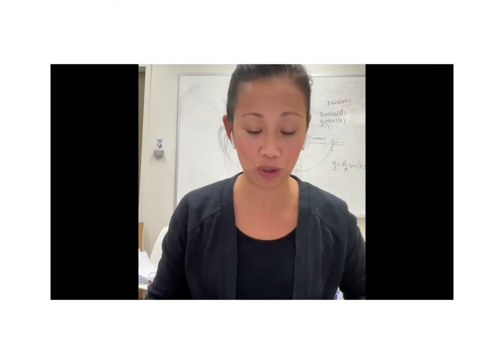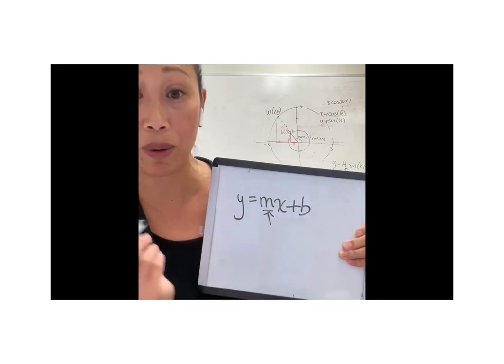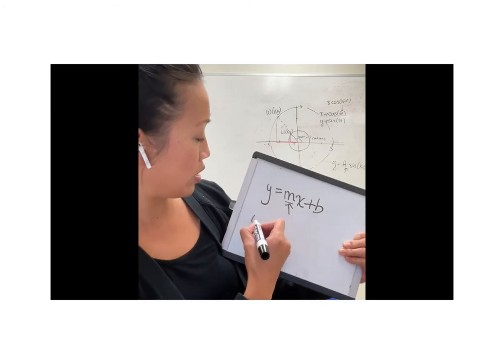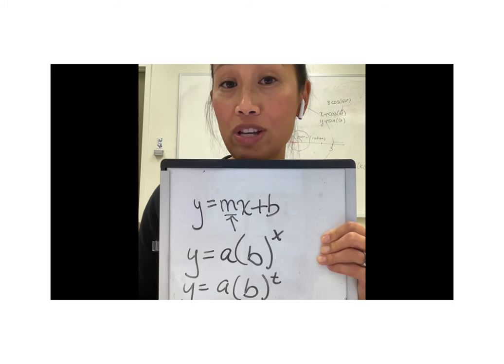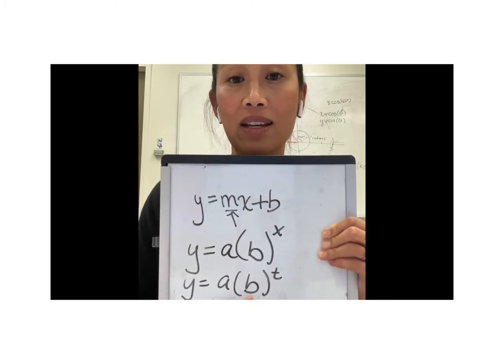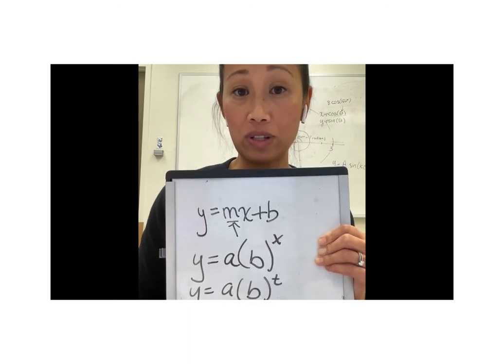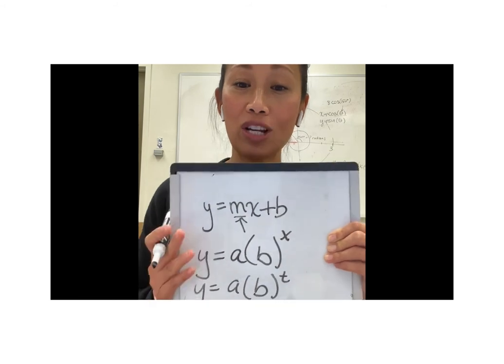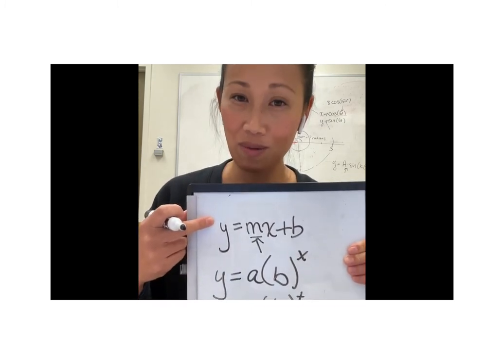Week 10 - Exponential Functions